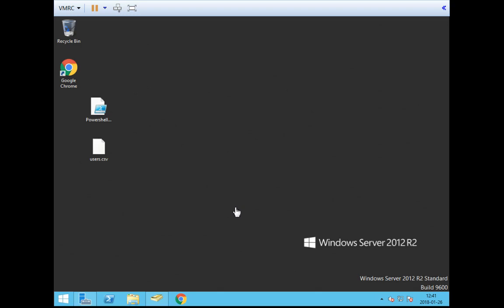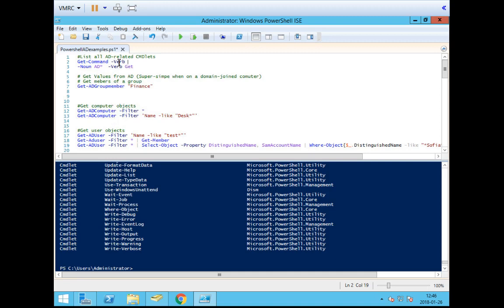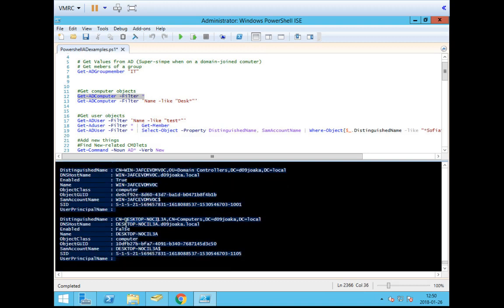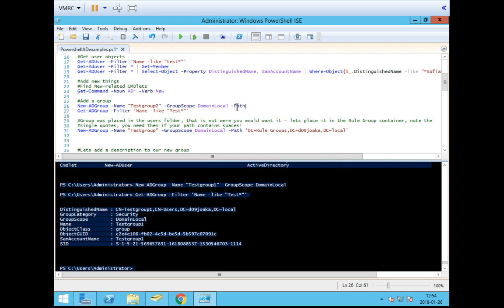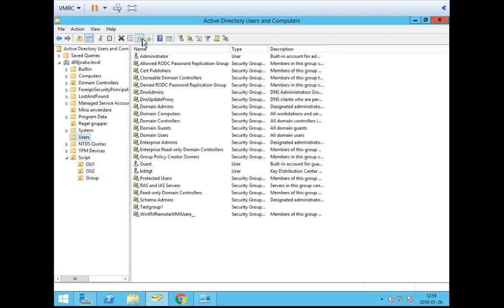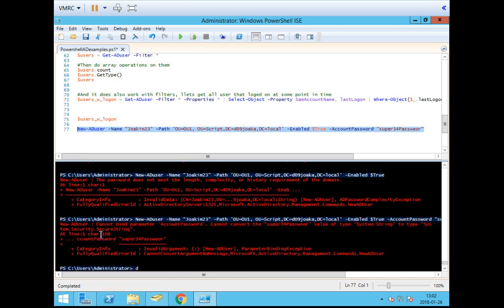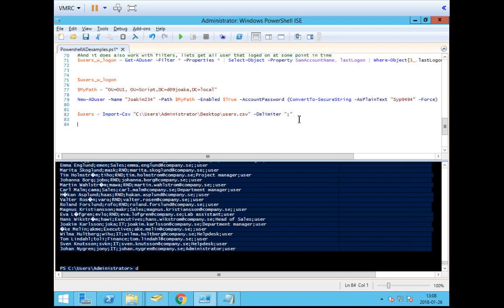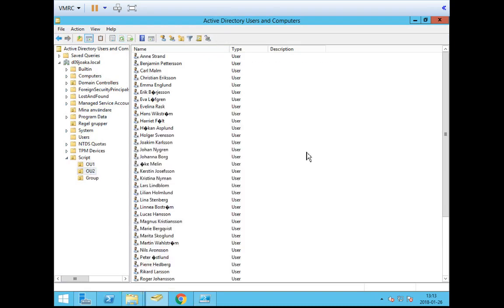Intro to the AD module for powershell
Short introduction to the AD module in powershell including a very short intro to powershell.

Video is uncut - i hope it works ok:)